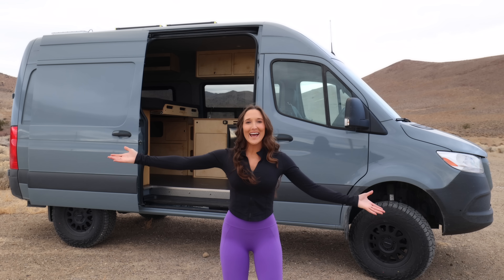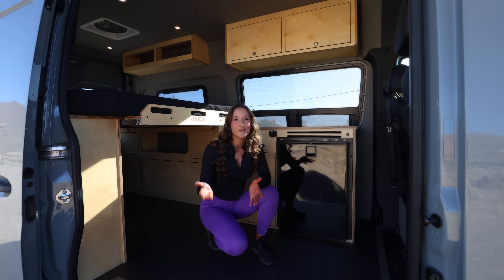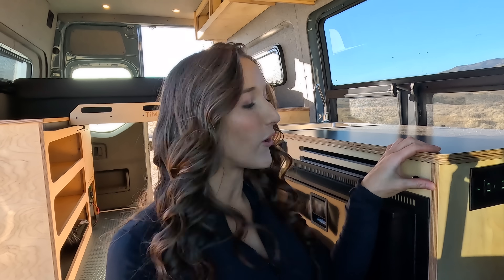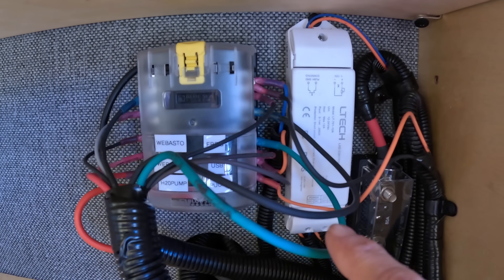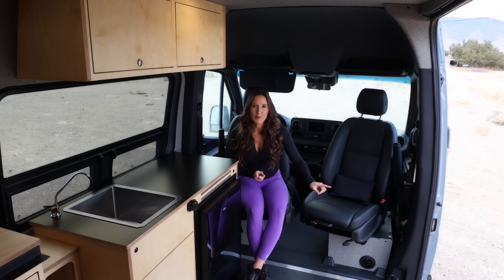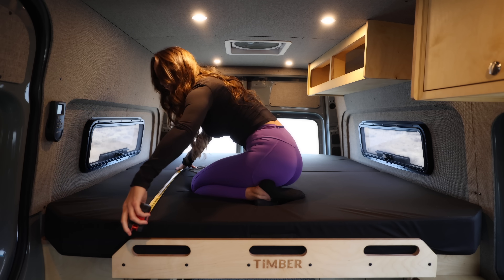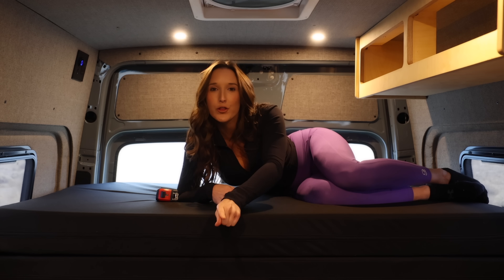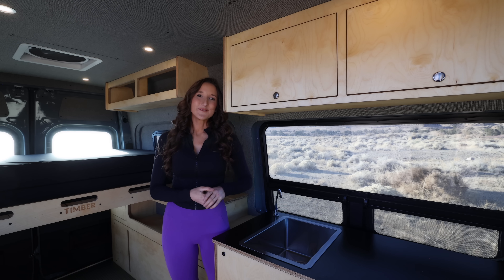Mercedes Sprinter Camper Van Build For Less Than $25k - Van Life Tour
Check out the fully installed van build OR the DIY kit that starts at $15,995 to your door and see which options you'd choose for your van! This can be built on the Mercedes Sprinter, Ford Transit, or Ram Promaster Van

Try my coffee!
My new MUSHROOM COMPLEX!

Make sure you stick around for next week on a new adventure in the van!